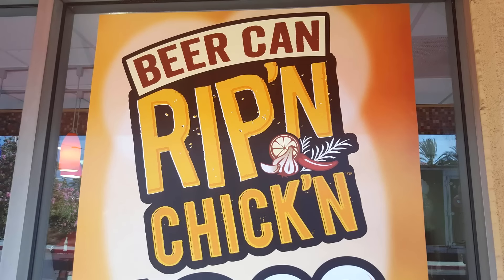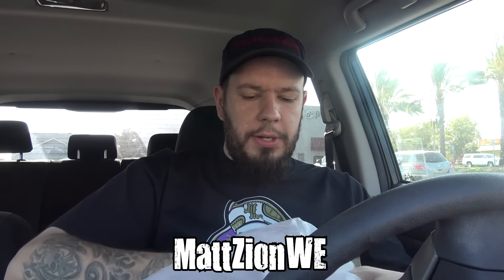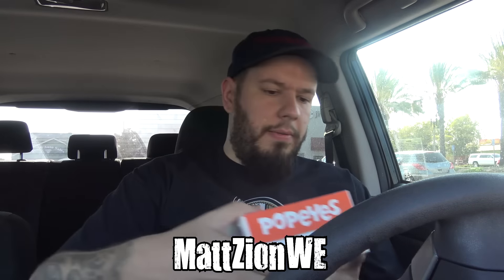Popeyes Beer Can Rip'N Chick'N Review - CarBS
Welcome to CarBS! On this show Matt Zion will be reviewing food/drinks in his car to get them out to the fans asap! Today Zion reviews Popeyes Beer Can Rip'N Chick'N!